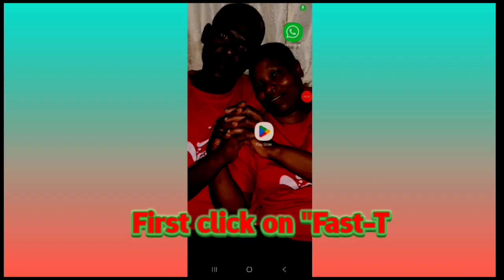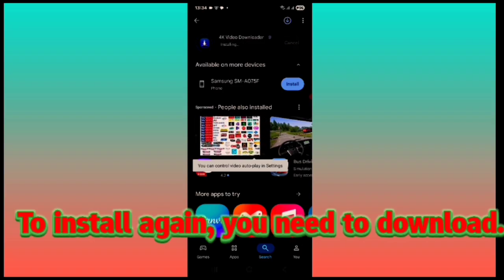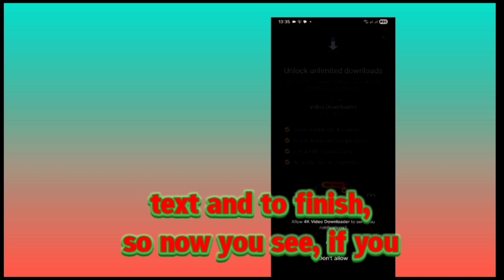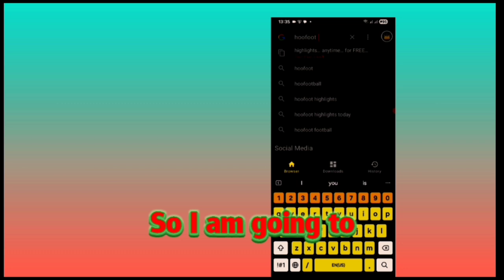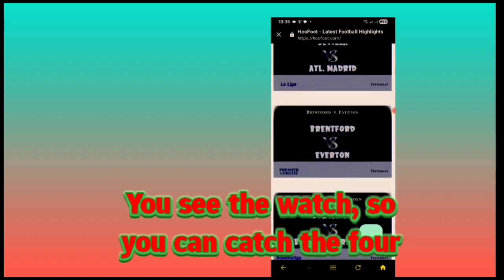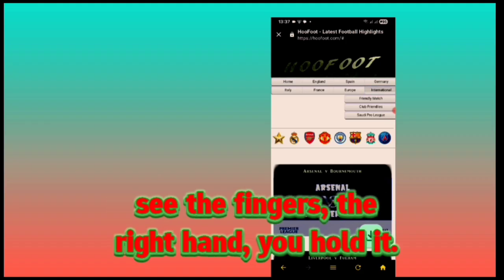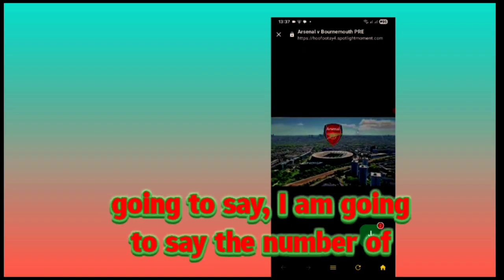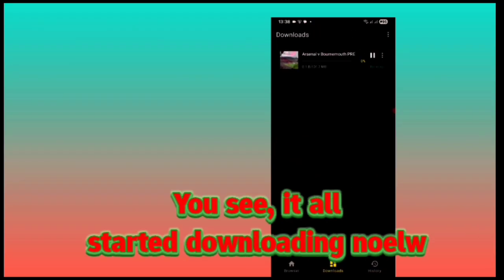Free Football Downloads: What Actually Works (Tested Methods)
Are you looking for a simple guide on how to access and download football matches for free? In this video, I break down everything beginners need to know about finding football match downloads easily and safely. Whether you’re a new fan or just want to catch up on missed games, this tutorial will help you understand the basic steps and best practices.

⚽ Learn how to:
Find reliable sources for football match replays
Understand safe downloading methods
Avoid fake or harmful websites
Watch matches anytime, anywhere

This video is made for beginners, so everything is explained in a clear and easy way. Don’t forget to stay safe online and always respect copyright rules in your country.